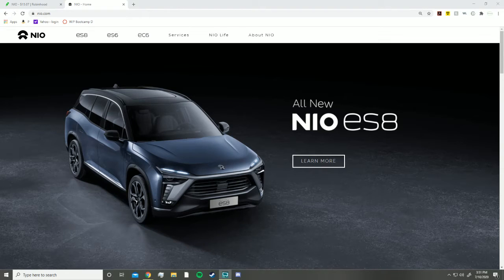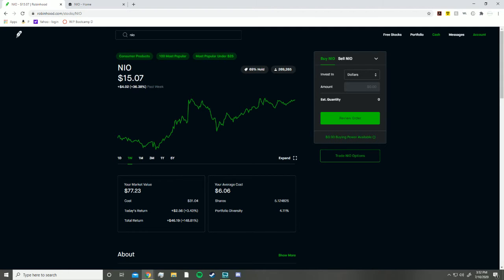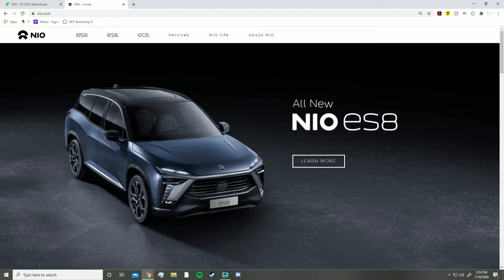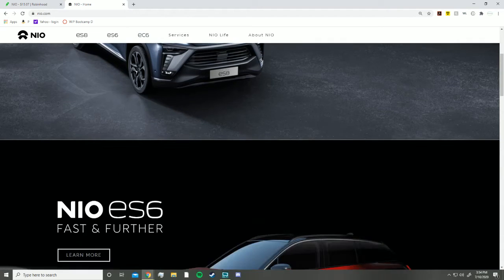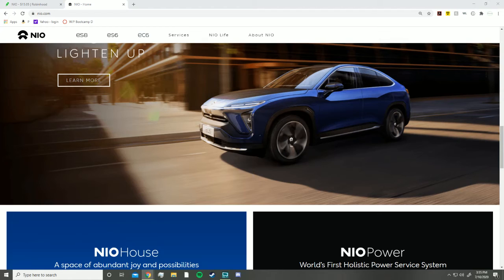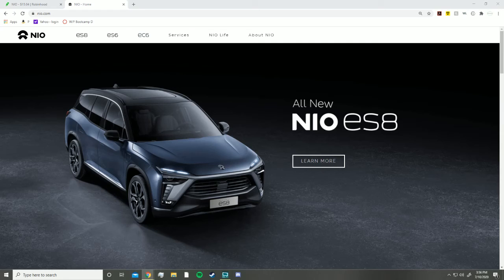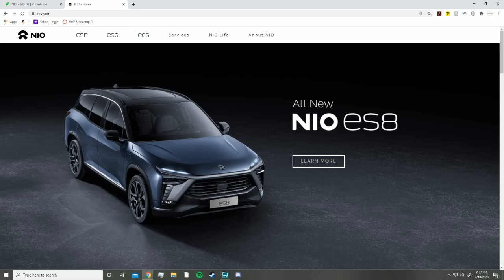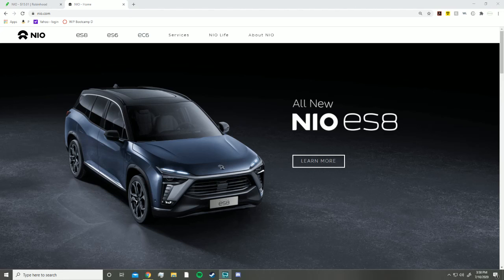NIO Stock is BLOWING Up | NIO Stock Analysis and Recent News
Hey what's up guys, in this video I go over some recent news involving the company NIO, explain why their stock price has been absolutely blowing up. The stock has gone up about 36% in just the past week, and as a promising electric vehicle stock that already has a lot of revenue and great products, it is very important to keep tabs of this stock and the company overall. With the future in mind, I see this stock reaching new heights, with a very innovative company behind it, it should be a fun ride.

Get one FREE STOCK on signup with robinhood using this